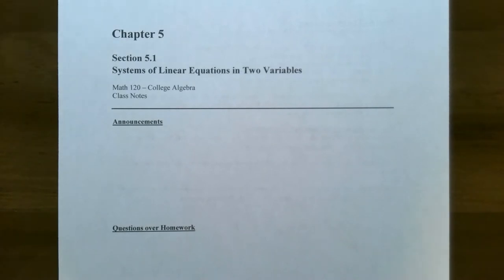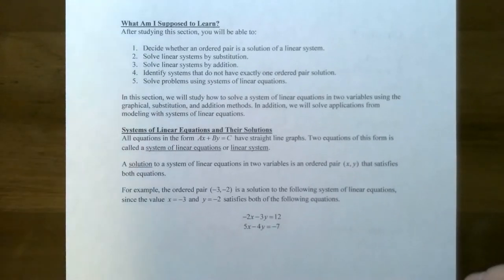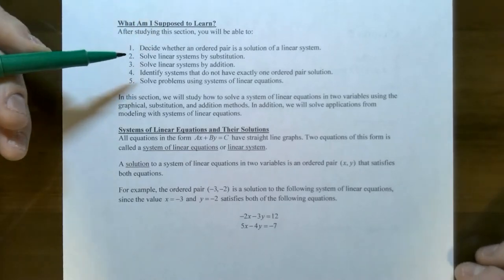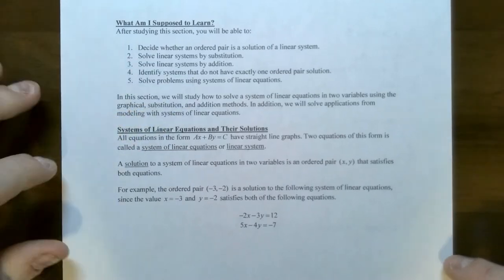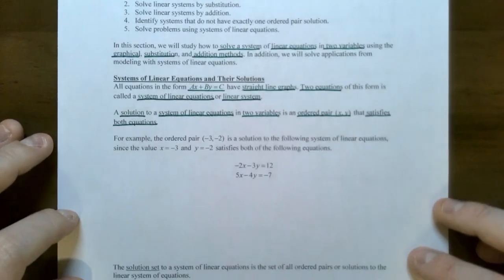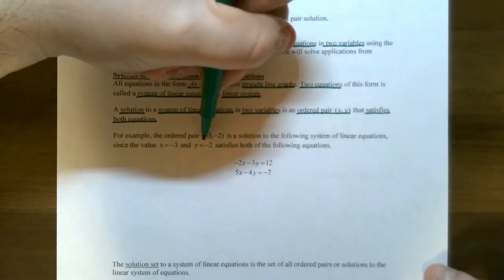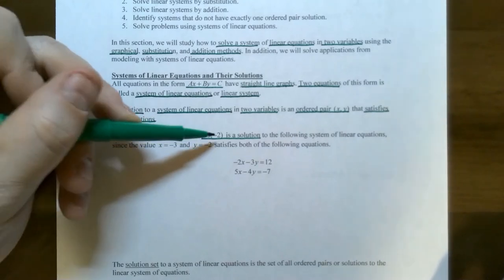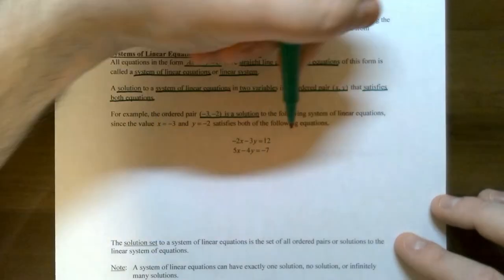Solving a Linear System of Equations Using Substitution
This video discusses how to solve a linear system of equations in two variables using the graphical and substitution methods. We also discuss a solution to a system of linear equations in two variables.